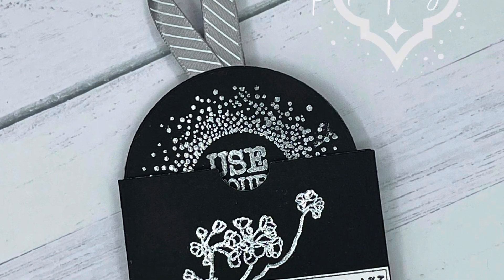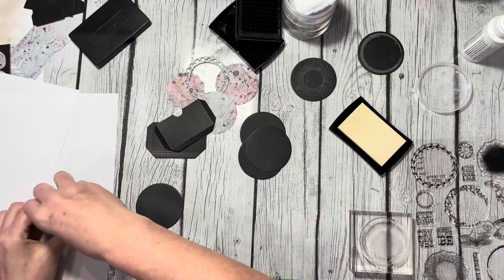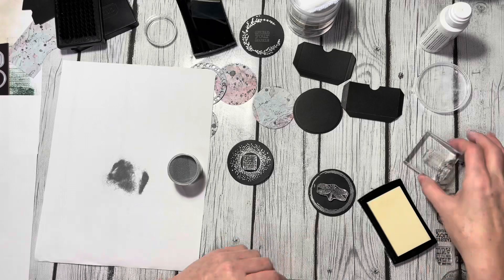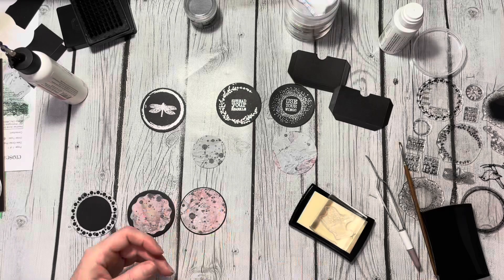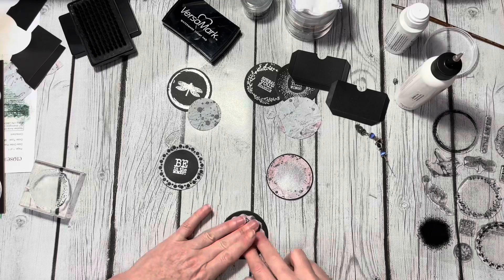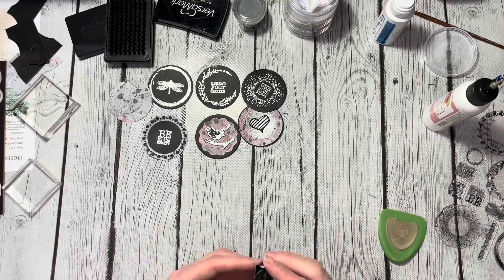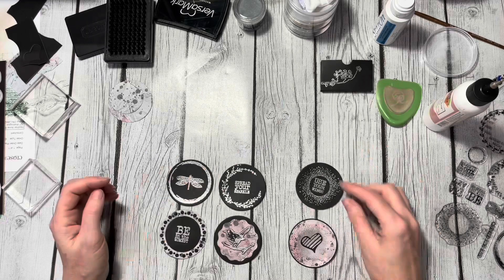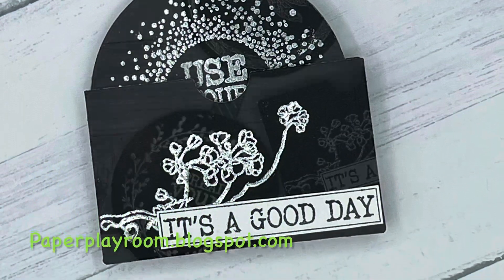Artist Trading Coins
I just love the new Art Journal Elements collection from @devidroodenburg for Elizabeth Crafts. This is my first new release as part of the Art Journal design team and I’m so excited to share it with you.

I came us with this idea at bedtime and drew myself a quick sketch so that I could start working on it the next day. Watch as I create a sting of double sided artist trading coins complete with their own little holder.

CODE: HEATHERSPAPERPLAYROOM

I used all new release products for this project and I’ve listed them below.

2115 Artist Trading Coin
CS347 Artist Trading Coin
CS346 Journal Phrases 3
2111 Labels, Tags & More
Abandoned papers

0:00 Intro
0:19 Heat embossing
0:47 Cleaning stamps
0:55 Seasoning new stamps
1:30 Tip - heat embossing clip board
2:11 Adding detail to coins
2:30 Tip - Fixing embossing powder mistake
3:05 Decorating more coins
4:05 Stamping on patterned paper
4:22 Tip - cleaning up a spill
5:00 Creating holder
5:27 Assembling holder
6:31 Attaching coins to ribbon
7:36 Finished coins
7:43 Decorating holder
8:07 Finished project